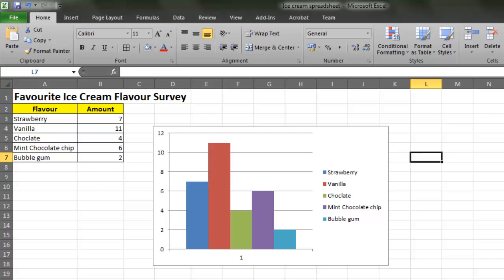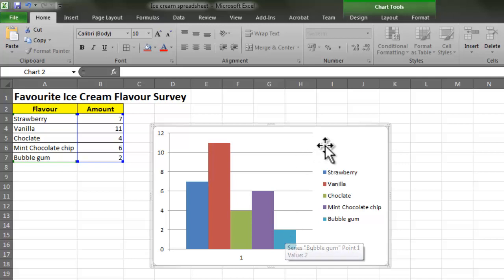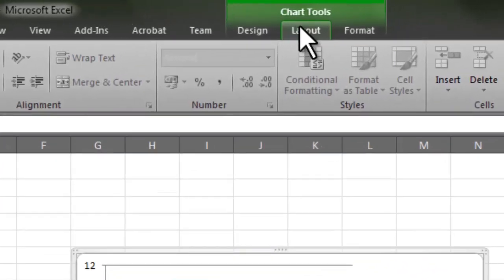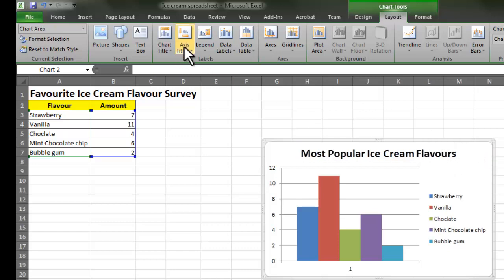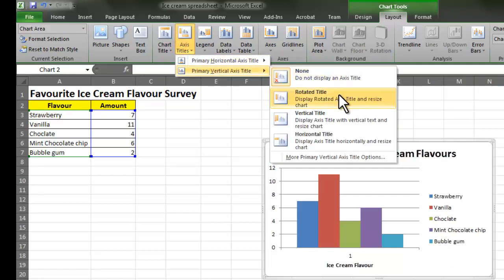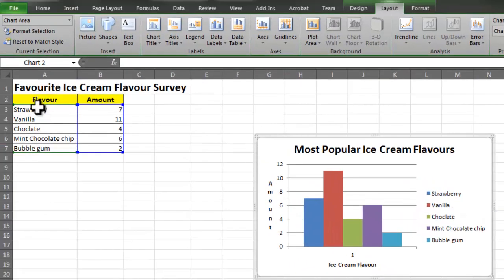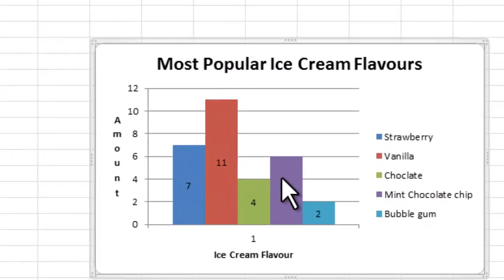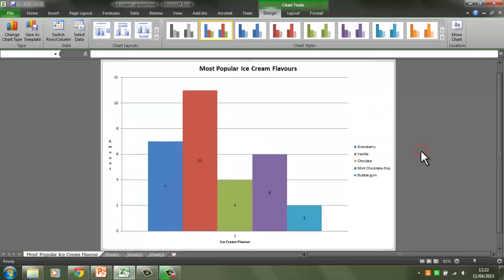Excel Labelling Your Chart Correctly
Used as part of a Year 7 lesson (7th grade) about creating charts in Microsoft Excel. This is part of an introduction to using spreadsheets.